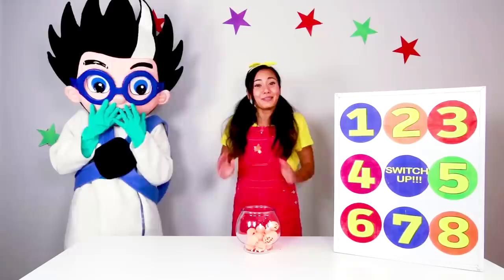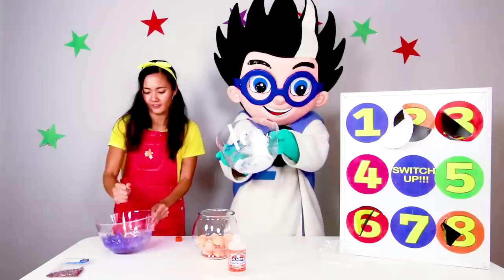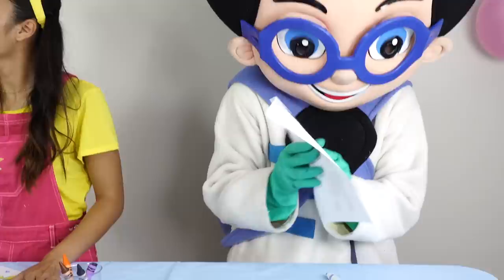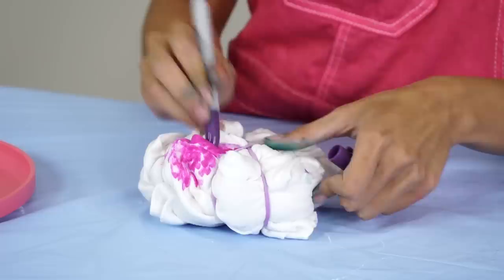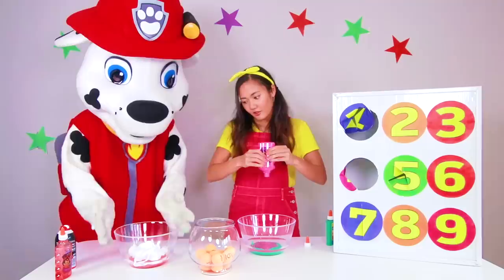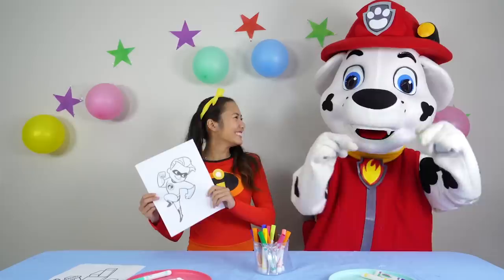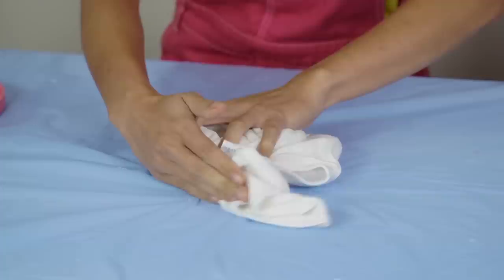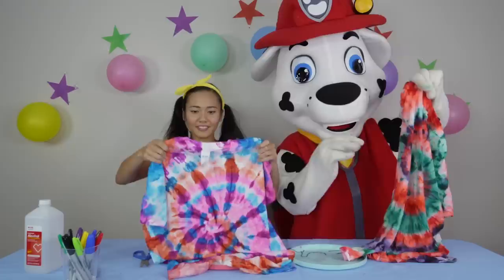Paw Patrol & PJ Masks Pretend Play Challenge Compilation with Ellie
PJ Masks Romeo and Paw Patrol Marshall are here to pretend play the coolest challenge compilation with Ellie Sparkles today.  Ellie and Romeo are going to play the Slime Challenge Toy Game Show.  All the ingredients are in the color mystery punch board!

VIDEO LINKS

It's the Ellie Sparkles Toy Game Show!  Watch as we pop balloons, play with slime, get messy with shaving cream pies, reveal mystery pictures and win awesome toy prizes!